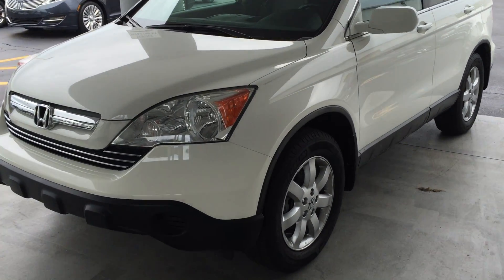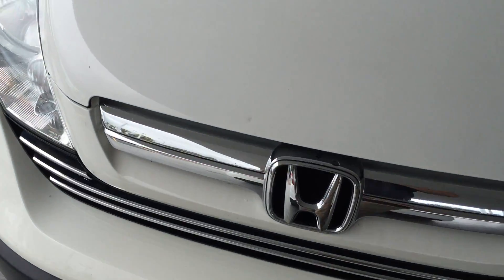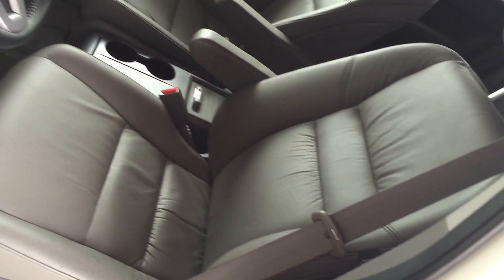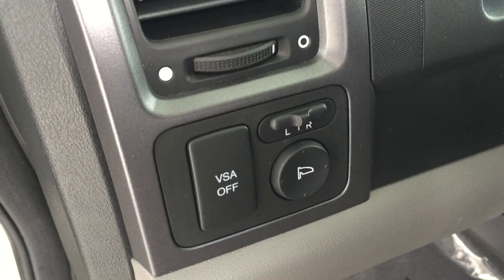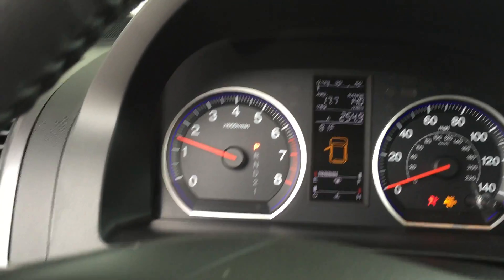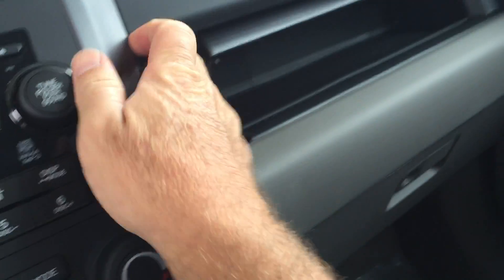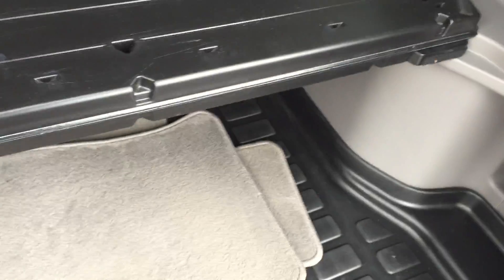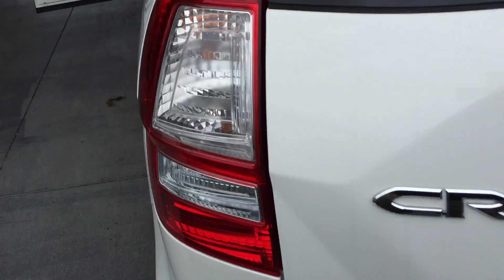2009 Honda CRV Dan